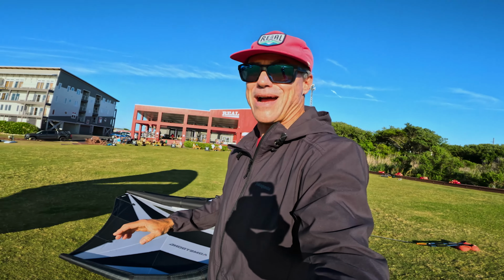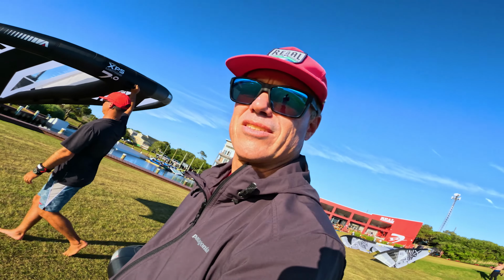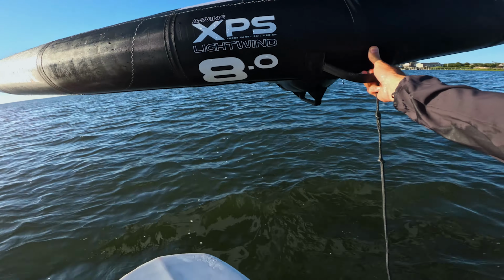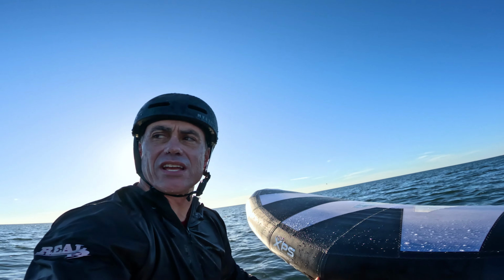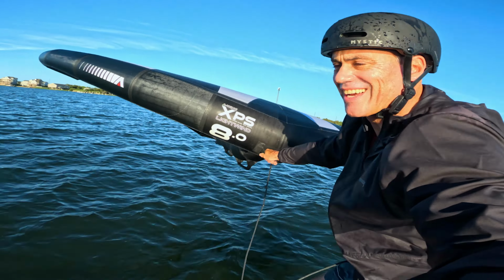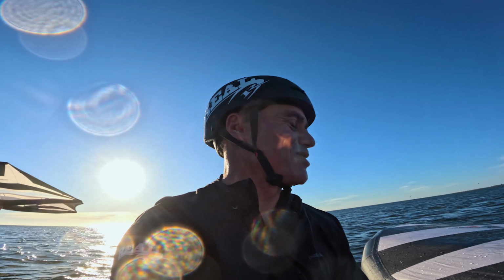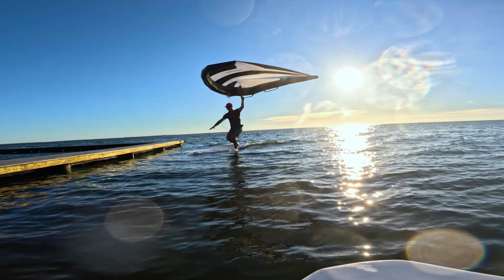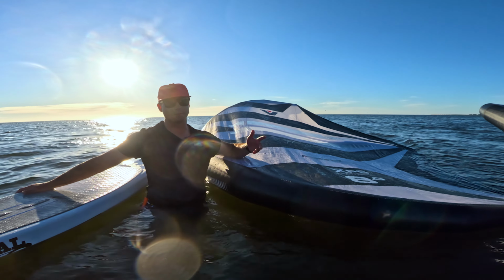Armstrong XPS Lightwind Wing on-water review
Matt Nuzzo rides and reviews the new Armstrong XPS Lightwind Wings with REAL Wing Coach Brendan Guthrie.